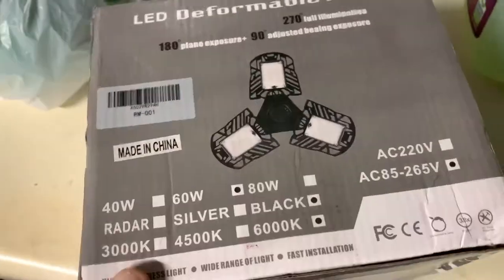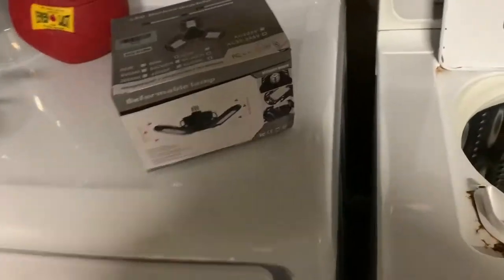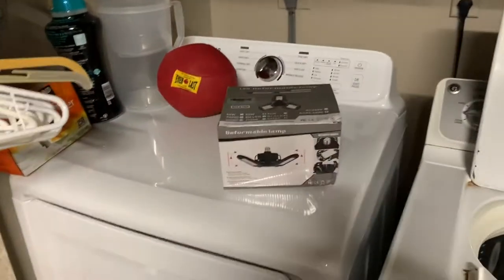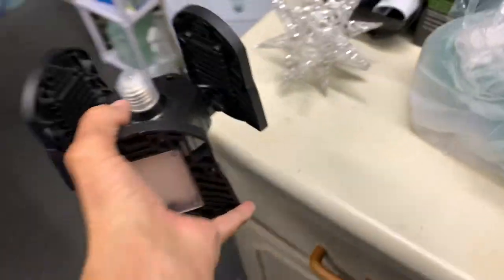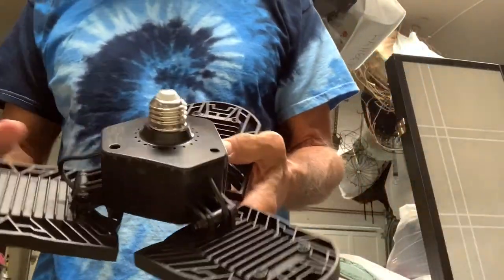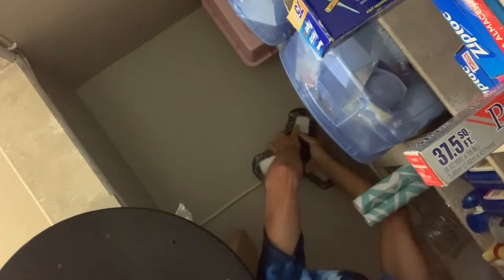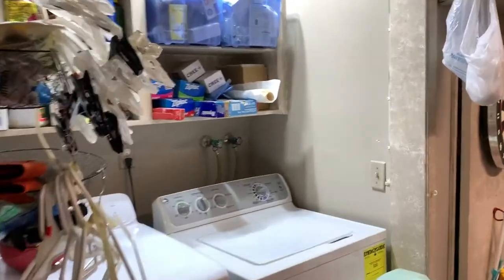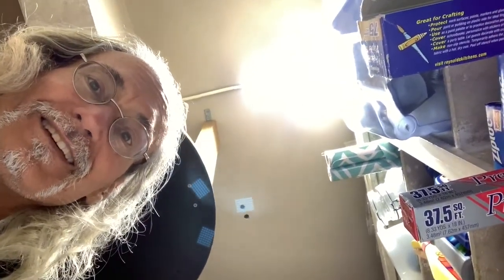How to install the LED Deformable lamp and review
How to use the LED Deformable lamp its great and easy to install just screw it in lots of light!